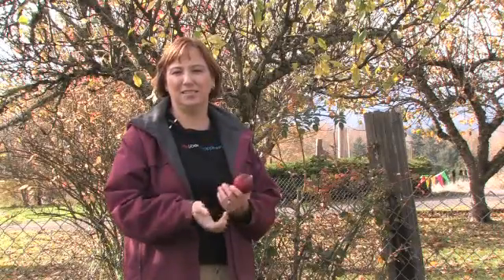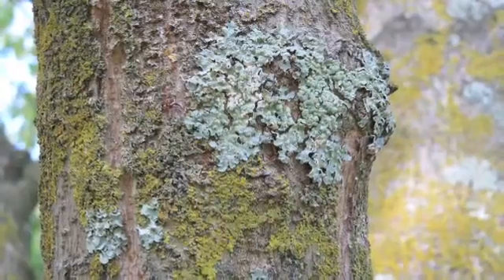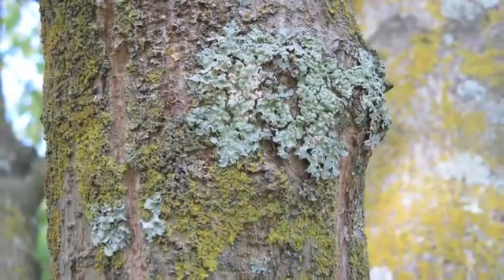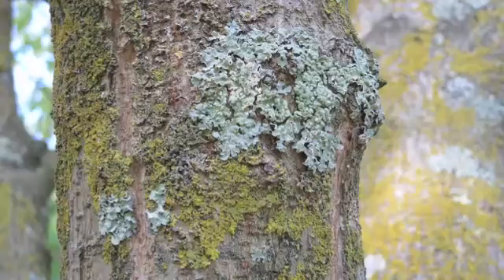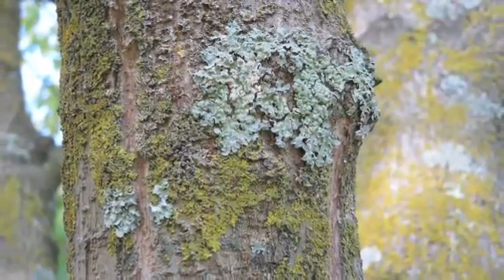About Plum Tree Fungus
About Plum Tree Fungus. Part of the series: Gardening for Trees & Plants. Plum trees grow fungus because of moisture collected on the tree during humid months, which may make Japanese plums better at avoiding fungus in some U.S. climates. Treat fungus on your plum trees with natural fungicide powders applied in the summer with tips from an expert gardener in this free video.